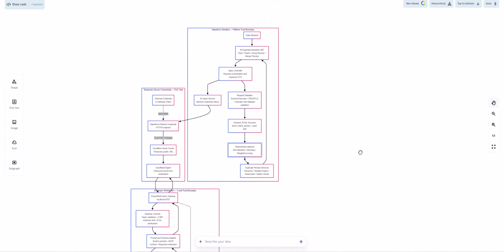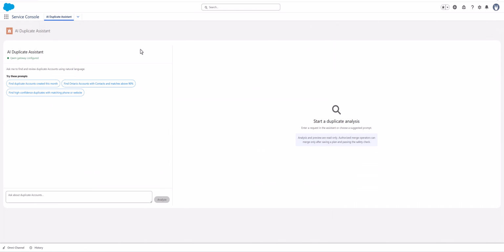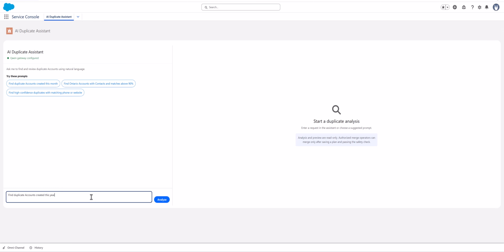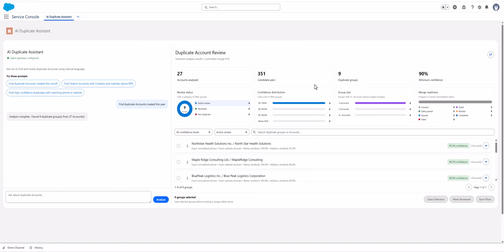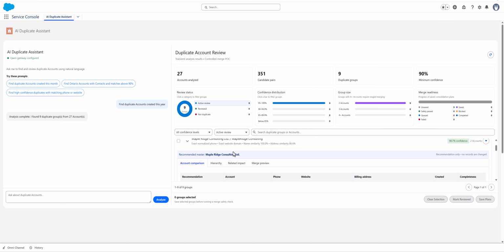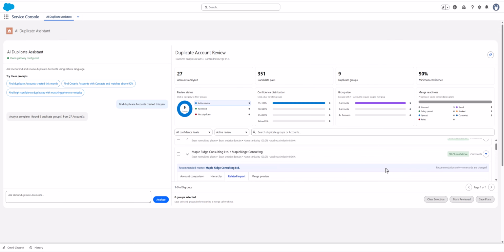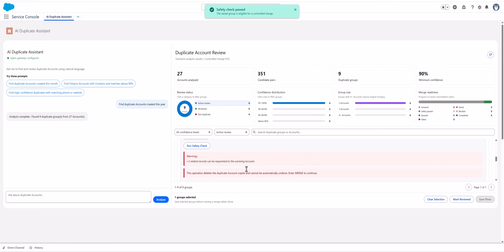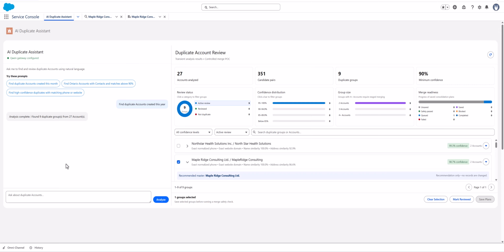Salesforce Private AI Duplicate Detection with Qwen Local and AWS Architecture Demo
In this video, I demonstrate a Salesforce-native Private AI Duplicate Assistant built using Qwen, Lightning Web Components, Apex, metadata-validated dynamic SOQL, deterministic duplicate scoring and controlled merge execution.

The solution allows Salesforce users to find and review duplicate Accounts using natural-language requests, without creating reports, writing SOQL or exporting data.

I cover:

• Why Qwen was selected
• Local hosting with LM Studio, PowerShell and Cloudflare
• Customer-controlled deployment using Amazon Bedrock
• Salesforce metadata validation and user-mode queries
• Candidate blocking and explainable duplicate scoring
• Interactive duplicate-group review
• Account hierarchy and related-record impact
• Field conflicts and merge simulation
• Controlled Account merging
• A future approach for processing millions of records

The model acts only as a semantic parser. Salesforce remains responsible for security, metadata validation, record retrieval, duplicate scoring and merge governance.

The model can run locally or within the customer’s AWS, Azure, Google Cloud or on-premises environment, avoiding the need to submit Salesforce data to a shared consumer AI endpoint.

This is a working proof of concept for a bounded dataset. Enterprise-scale processing, configurable matching, operational monitoring and bulk governance are future-phase capabilities.